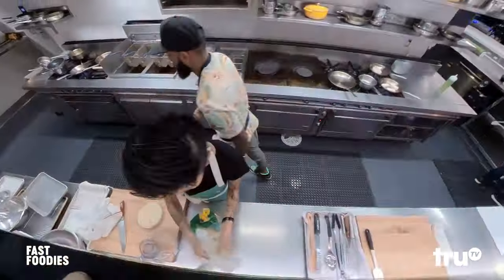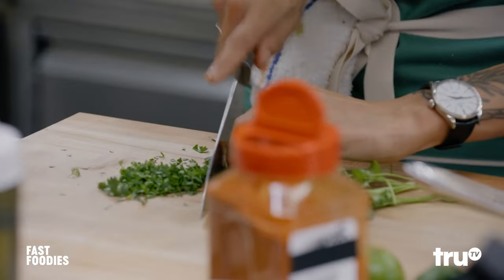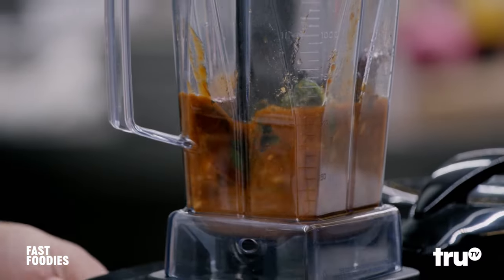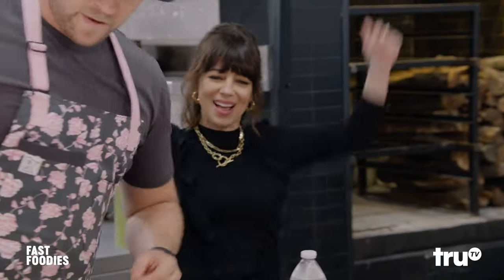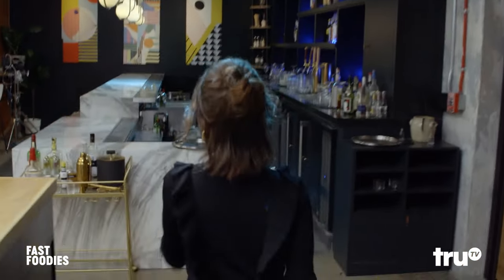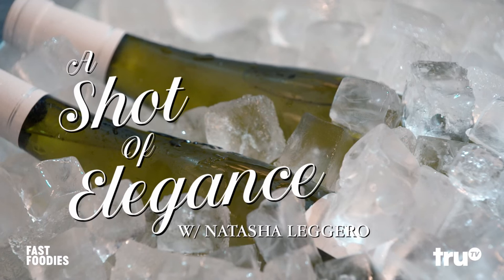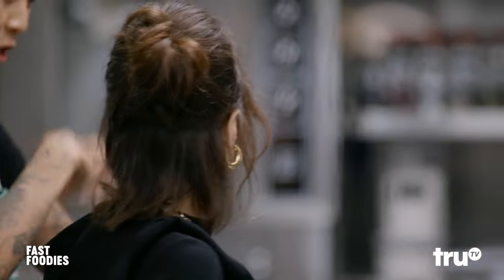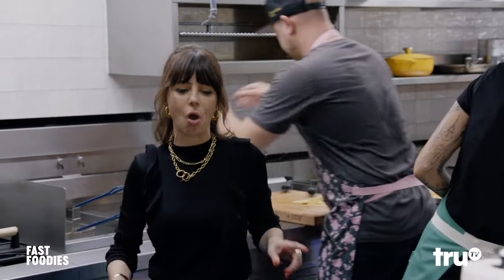Fast Foodies - Natasha Leggero Burns Up After Tasting Chipotle Peppers (Clip) | truTV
For the Copycat Round, the chefs have to make Natasha Leggero’s favorite Chipotle menu item, Tofu Sofritas with Chips and Guacamole. Leggero burns up after tasting Chipotle Peppers in Adobe Sauce, learns how to make homemade Chips and Guacamole, and serves Tequila shots to each chef. Chef Sutherland has the upper hand because his first job in the kitchen arena was at Chipotle. Who will win?

About Fast Foodies:
Culinary masters Kristen Kish, Jeremy Ford and Justin Sutherland compete to perfectly recreate, then skillfully reimagine a celebrity guest’s favorite fast food dish as they try to win the “Chompionship Trophy.”